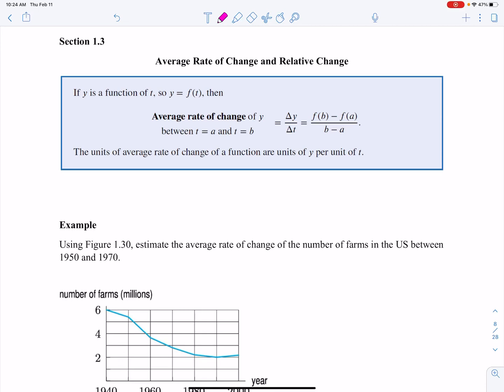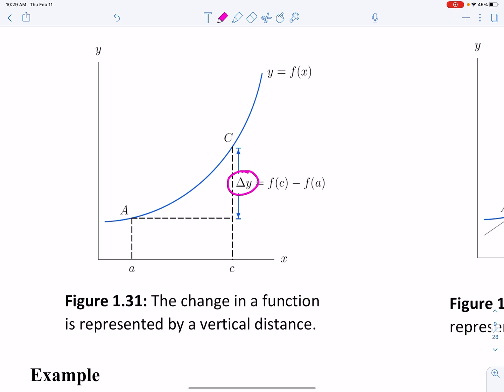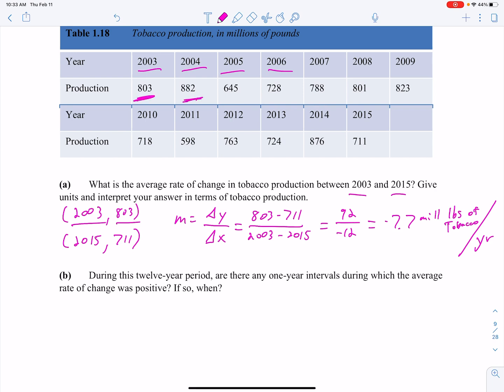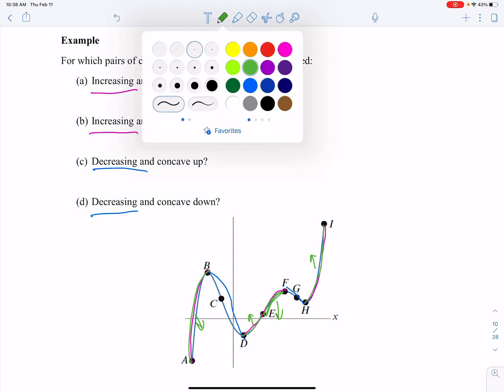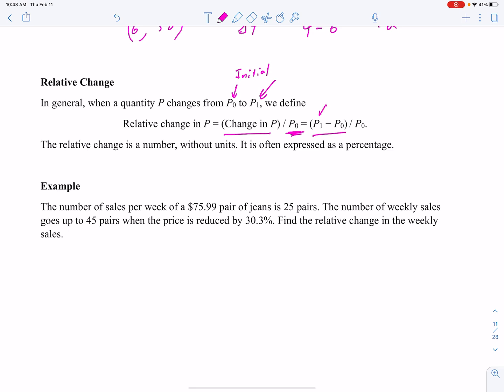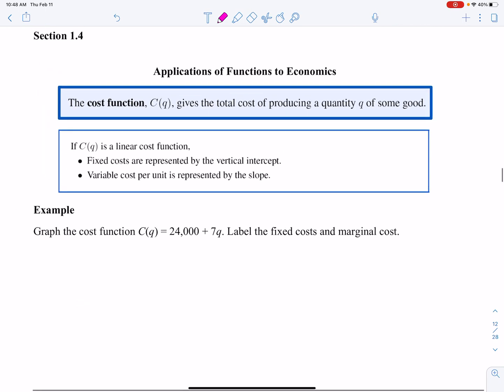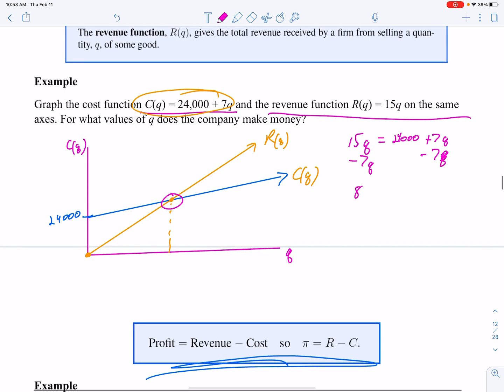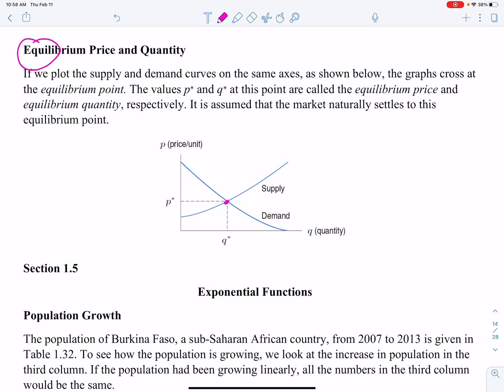SCC Valeriote Math 150 Lecture 1.3-1.4